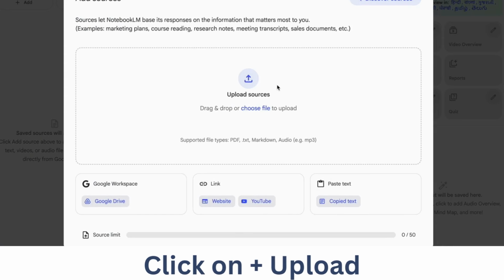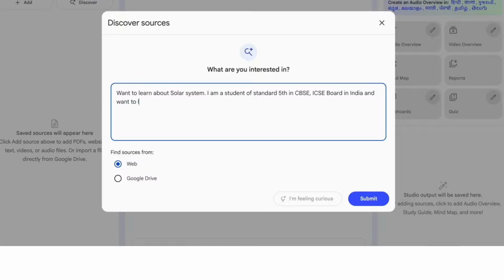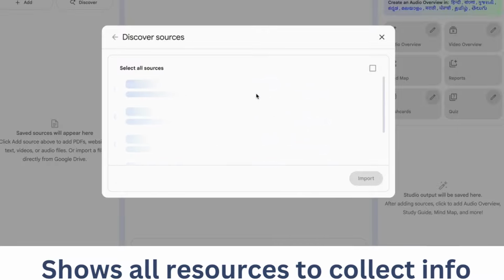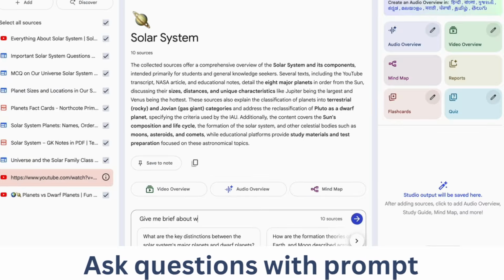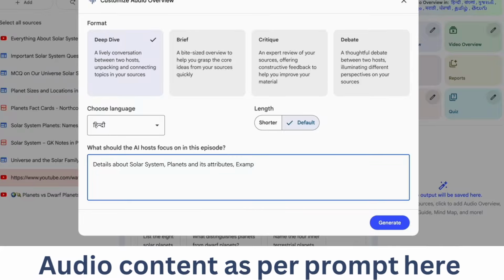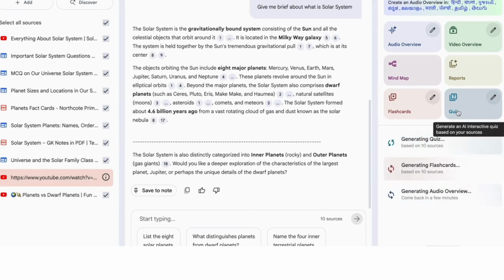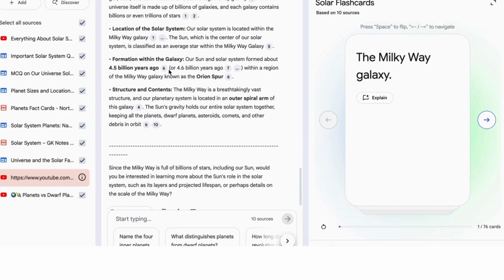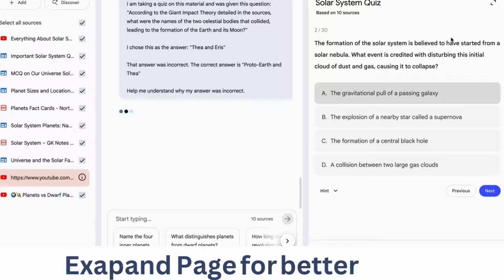Google NotebookLM Tutorial for Study | Convert Websites & PDFs into Notes, Audio & Flashcards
Learn how to use Google NotebookLM to convert any Website, PDF, or Textbook into structured study material, including audio summaries, video insights, quizzes, and flashcards!
This step-by-step tutorial walks you through how to upload your study sources and generate clean, personalized notes instantly.

⏳ What you’ll learn in this video:

How to upload Website links, PDFs, and documents

How NotebookLM converts them into structured notes

How to generate audio explanations

How to auto-create quizzes and flashcards

How to organize your study content efficiently

Tips to use NotebookLM for school, exams, and self-study

Students, teachers, professionals, UPSC aspirants, and anyone who wants to study smarter.

✅ Don't forget to Like, Share & Subscribe for more AI and productivity tutorials!Learn how to use Google NotebookLM to convert any Website, PDF, or Textbook into structured study material, including audio summaries, video insights, quizzes, and flashcards!